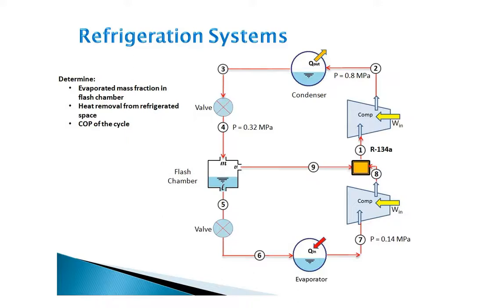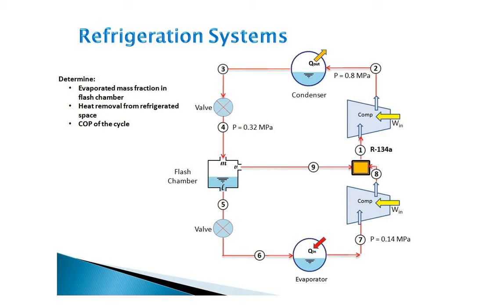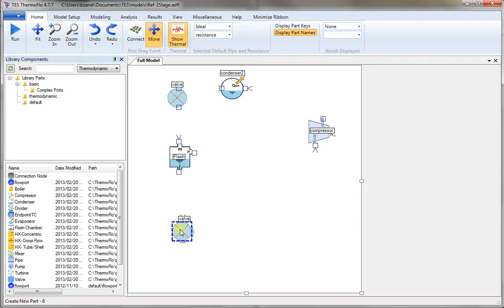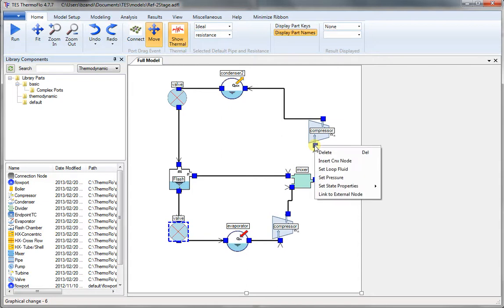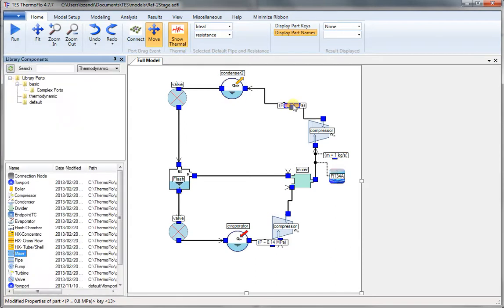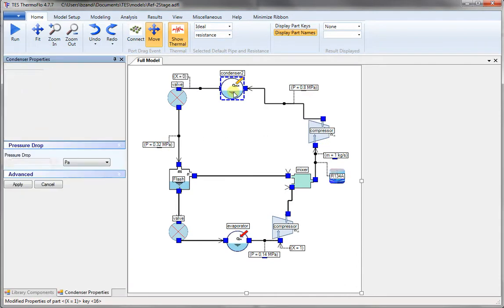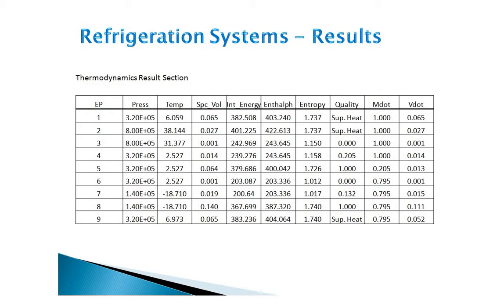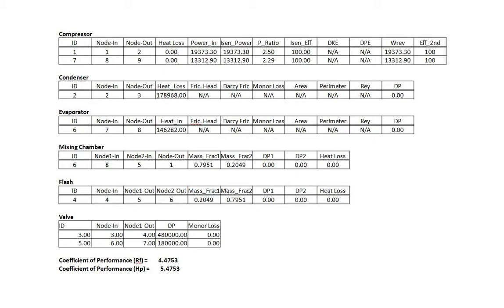ThermoFlo Analysis of a Two-Stage Refrigeration System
Step-by-step instruction of how to use ThermoFlo to quickly put-together a two-stage refrigeration system, perform thermodynamic analysis and display results.